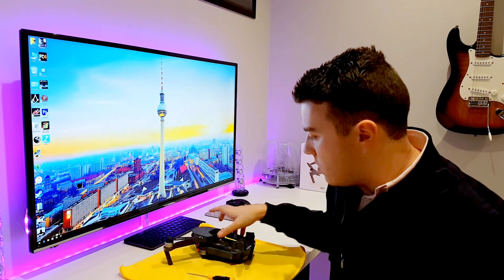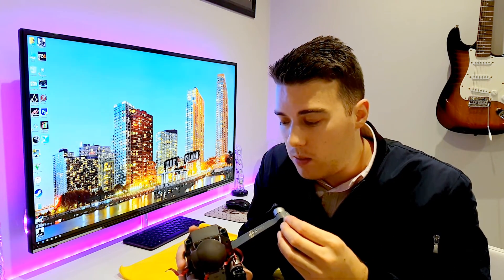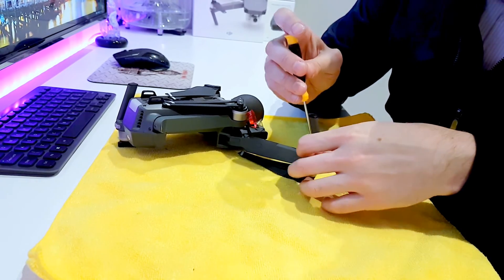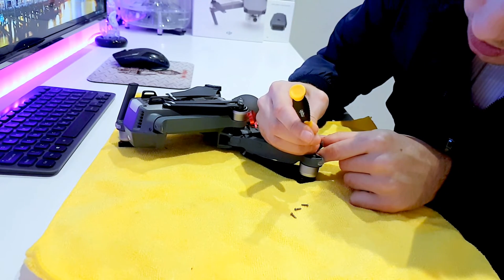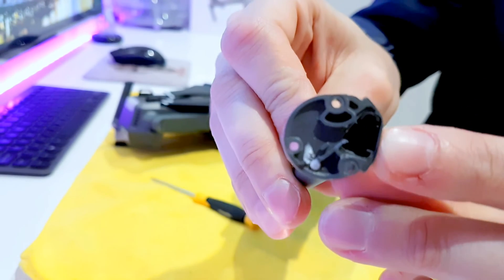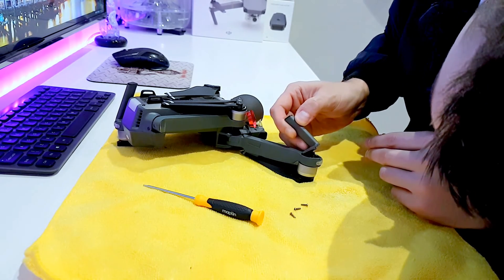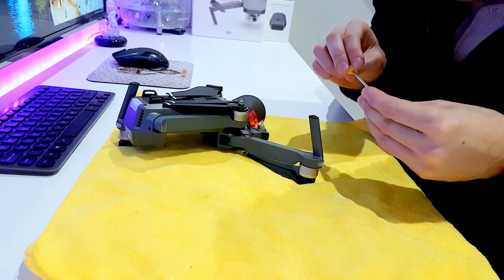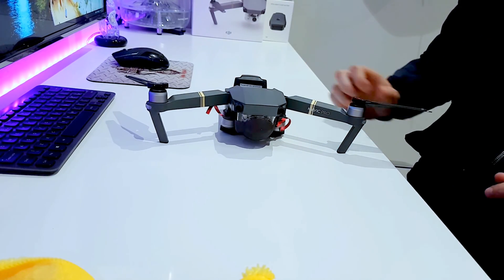DJI MAVIC PRO ARM LEG REPAIR HOW TO GUIDE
- right arm
- left arm
This is a quick video showing how to replace the landing leg of your DJI Mavic Pro.